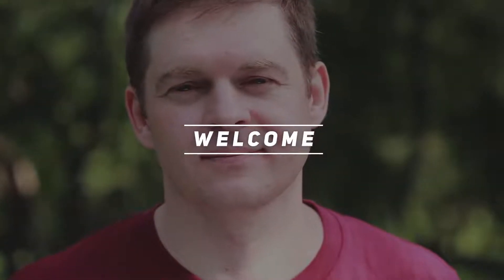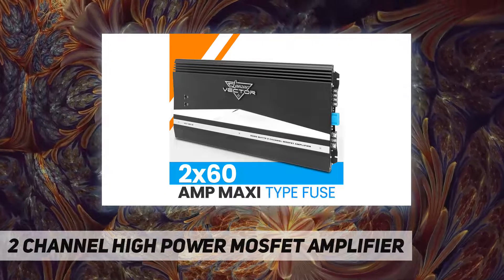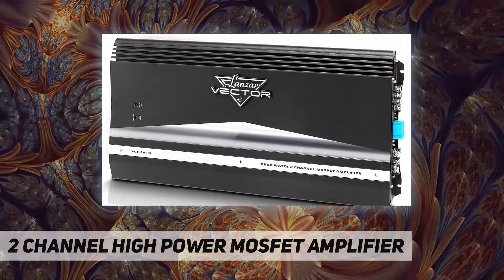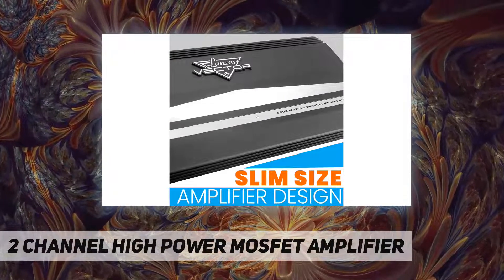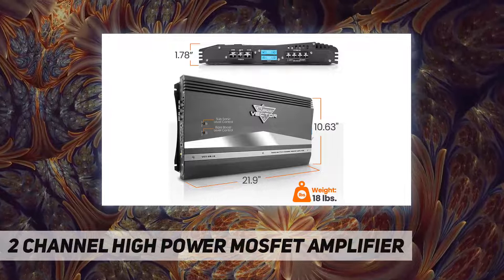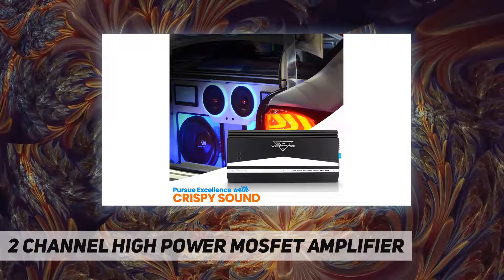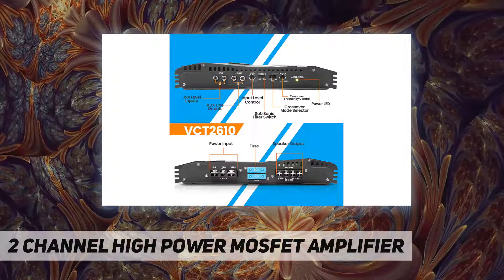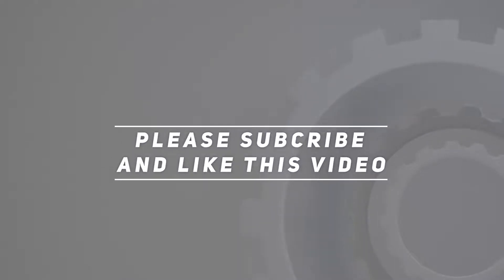2 Channel High Power MOSFET Amplifier - Short Review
2 Channel High Power MOSFET Amplifier  - 2023